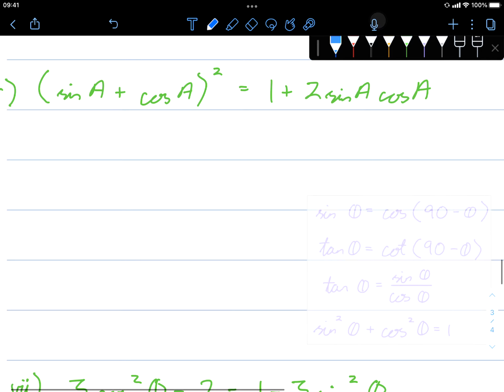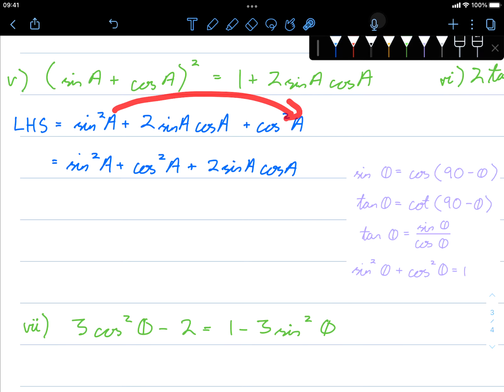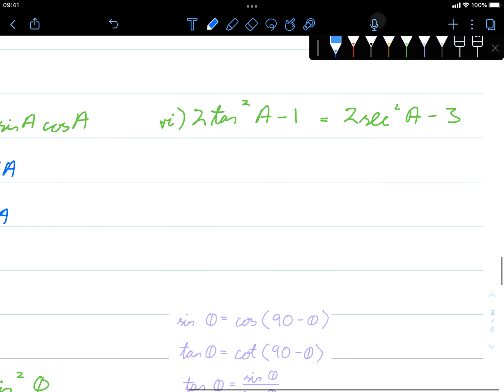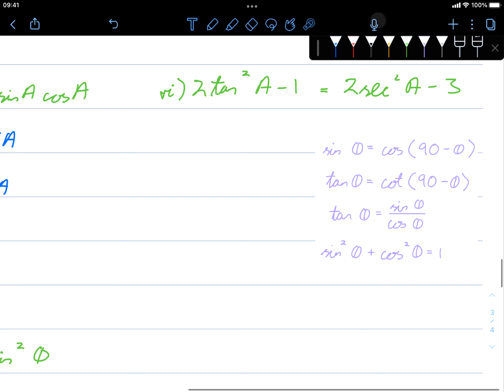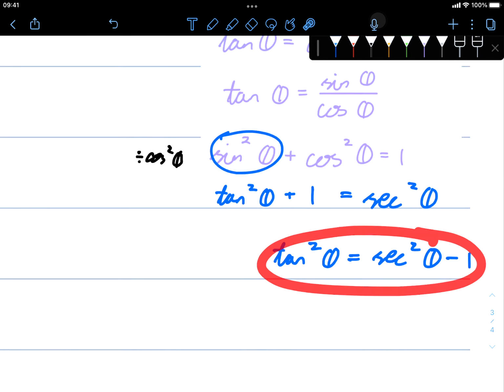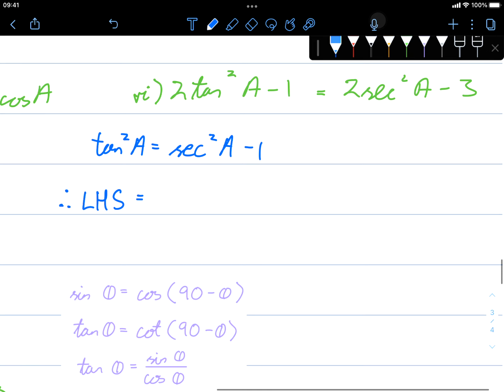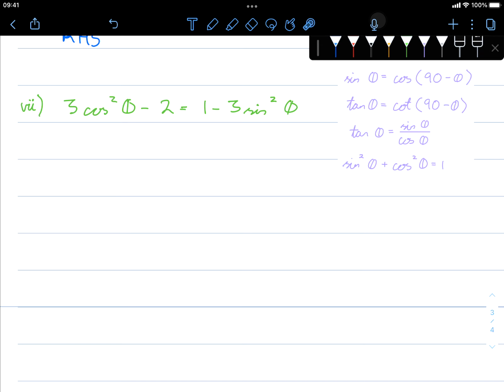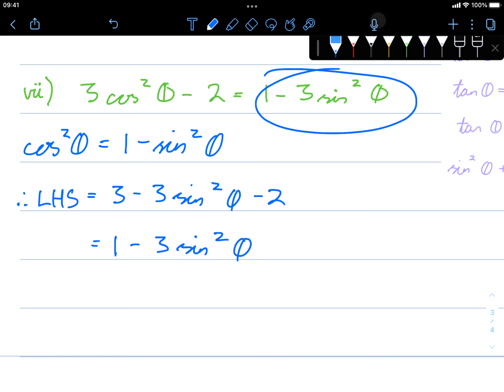More Trigonometric Identities 3 More examples